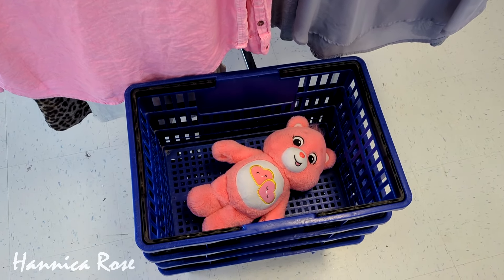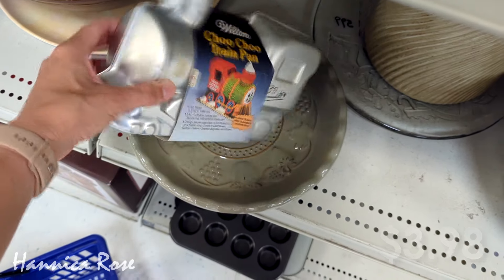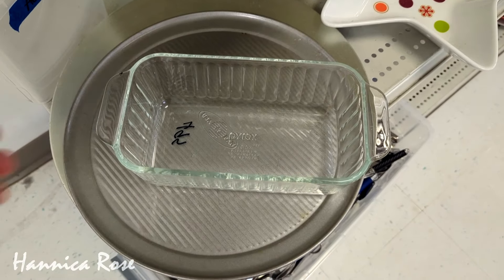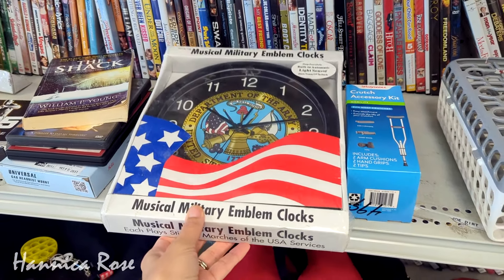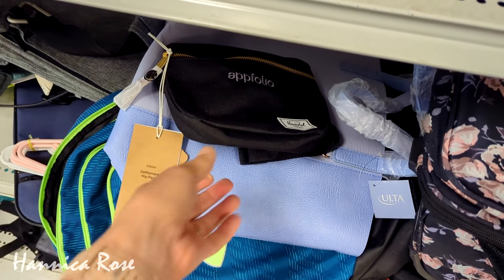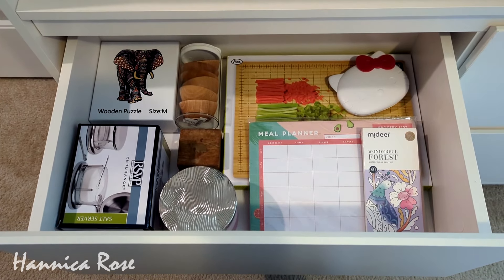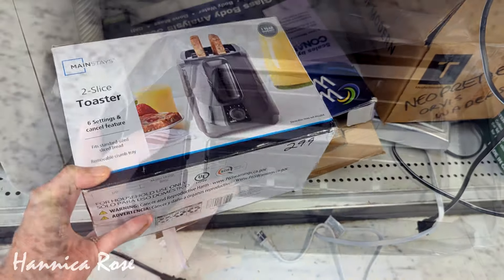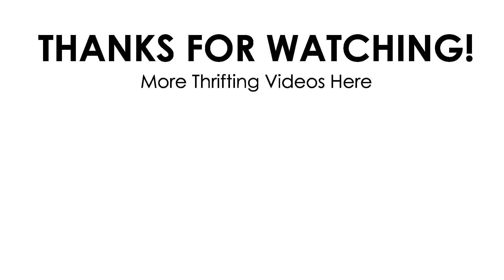THRIFT ALONG WITH ME AT GOODWILL + MY NEW SCORES! THRIFTING & HAUL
Hershel supply Co
Settlement hip pack ⬇️

❓❓FAQ❓❓

***Who is Hannica Rose?
Hannica Rose is the combination of my name (Jessica) and my daughter's name. (Hannah) We use to film videos together when I first started uploading to YouTube and it just stuck. 😃

***Are you a reseller? Do you have an Ebay or Etsy shop?
No, reselling is not for me. I go thrifting for myself, my home and i like to pick up gifts for friends and family. 😁 Thrifting will always be a relaxing hobby for me.

*** Where do you thrift?
I thrift all over the central/eastern side of NC.

*** What Goodwill locations do you thrift at?
I thrift at all of the Goodwill locations in and around the central NC area. (There are ALOT) One "Goodwill Trip/Video" can contain footage from several locations. I batch film several videos at once in advance. When a video is released on my channel, usually a week or two has passed since I filmed the footage. I don't really remember which locations certain items were located at. 🤣

*** I saw something I really loved! Will you go back and purchase it for me if I pay you?
Unfortunately, I do not do any personal shopping or reselling at this time.

***How do you remove the marker prices?
I have never had a problem removing the marker off anything I've ever purchased.
I use the following depending on the material.
-Soap and Water
-Rubbing Alcohol (used most often)
-Acetone
-Magic eraser
-Sandpaper (used the least)

*** What breed of dog is peanut?
Peanut is an 8.5-year-old chiweenie. (chihuahua Dachshund mix)

*** I miss seeing your daughter, will she be in any future videos?
Hannah no longer wishes to participate in my videos. She has a very busy teenage life, and I respect her privacy. She says hello and wishes you all the best! 💕

💡lighting equipment used:

🎙️Audio Equipment Used: